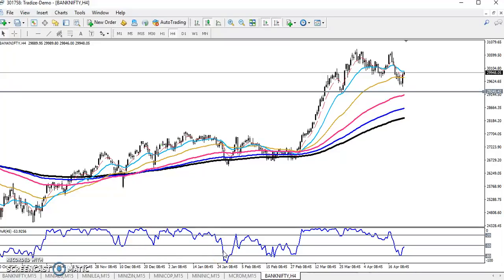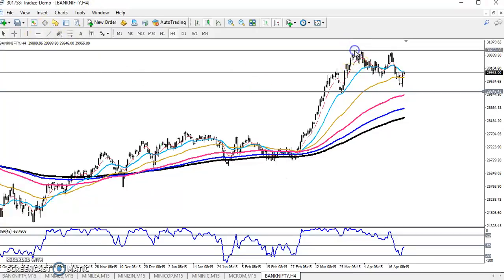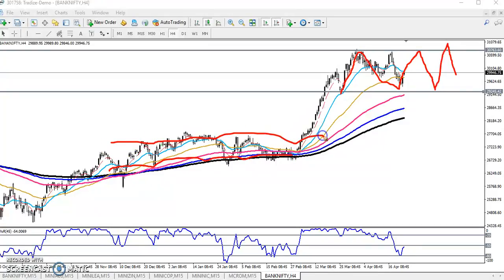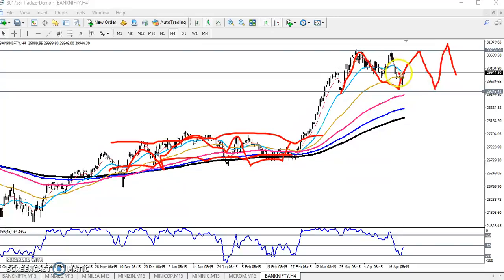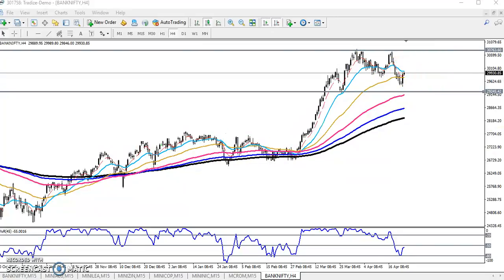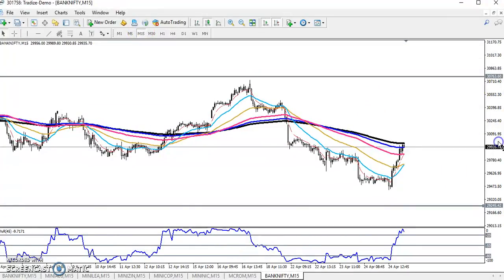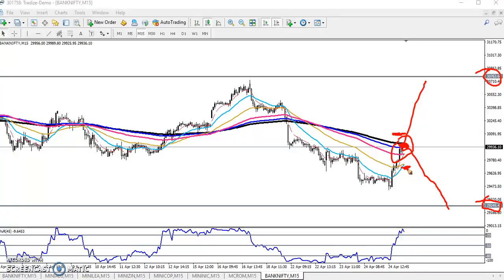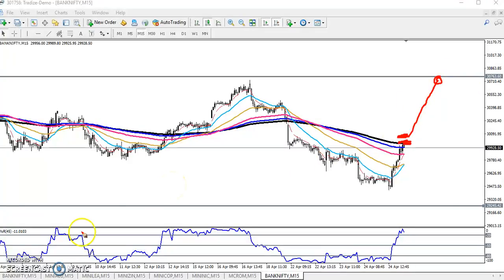Today Option Trading Bank Nifty Market Research 25.04.2019 (English)